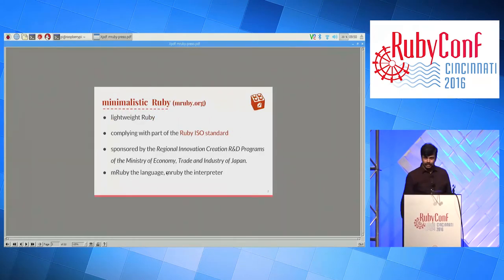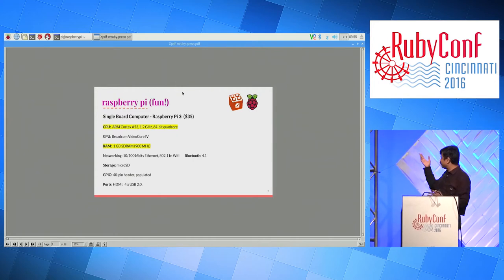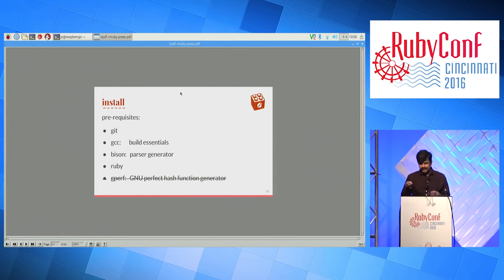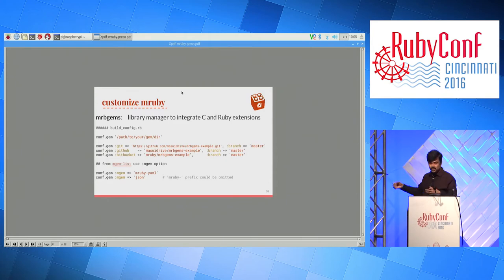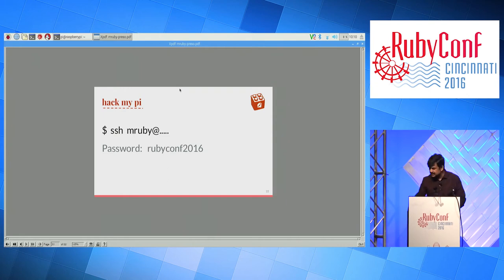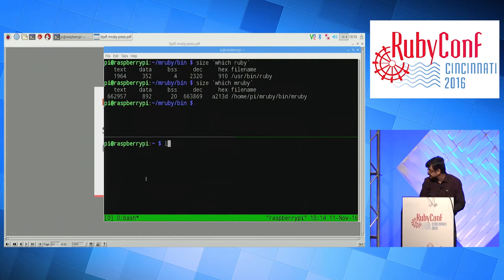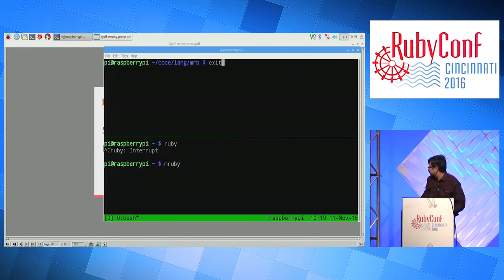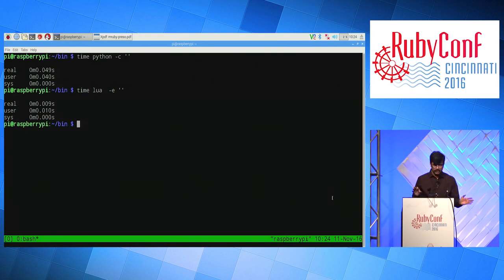RubyConf 2016 - (m)Ruby on small devices by Shashank Daté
mruby is the lightweight implementation of the Ruby language for linking and embedding within your applications. This talk will show how it can be used on small resource constrained devices like Raspberry Pi Zero and exploring some techniques of memory and run-time optimizations.